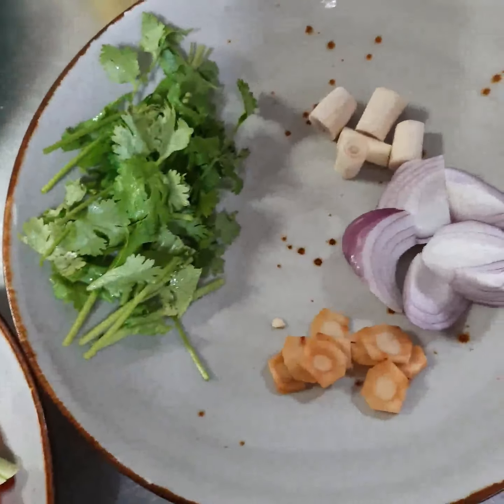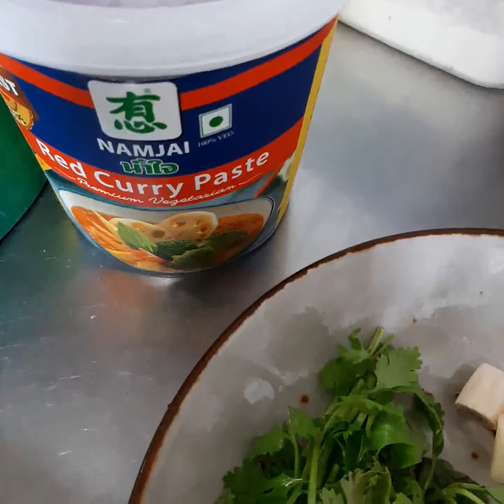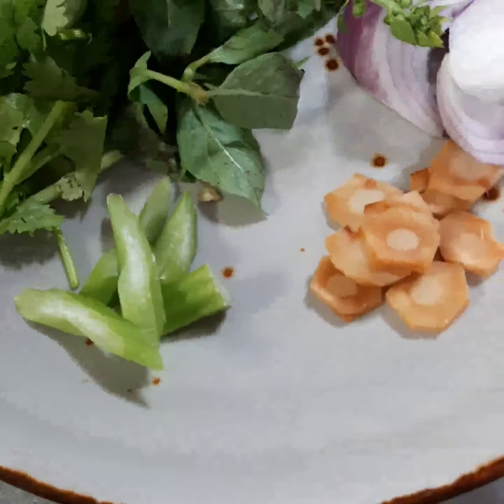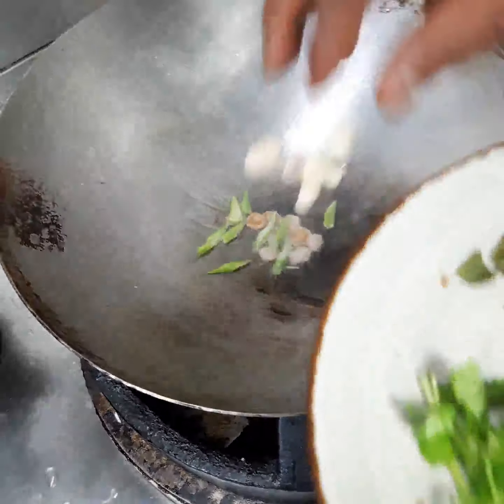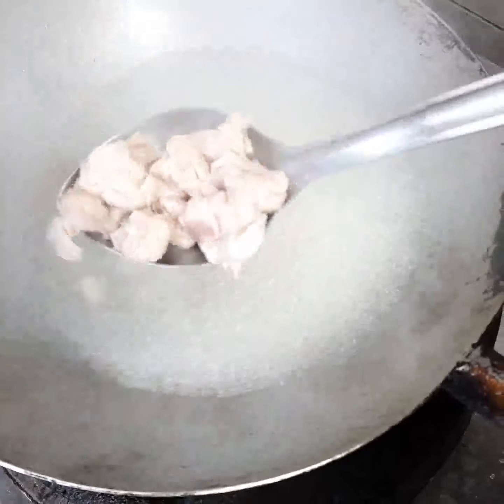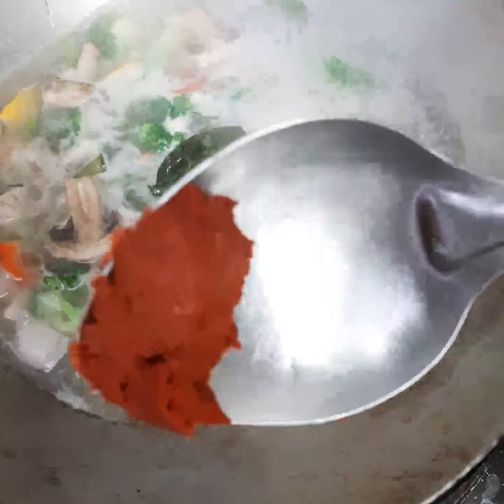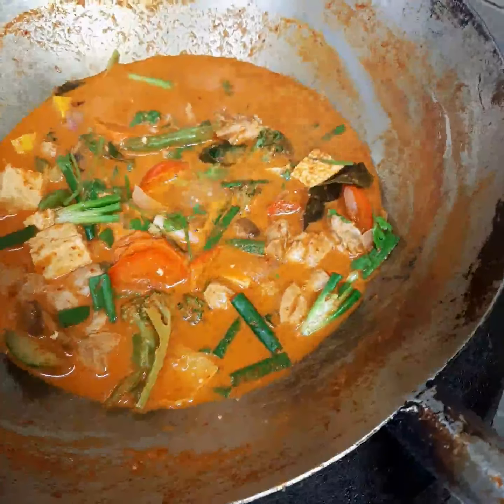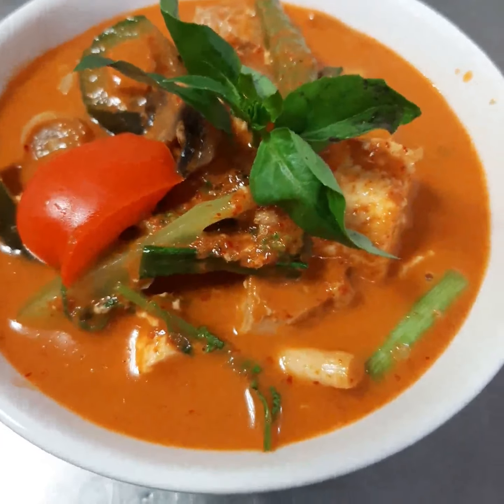how to cook red curry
Thai food